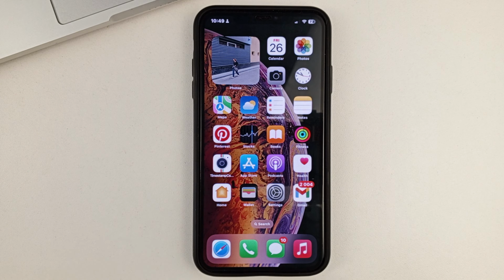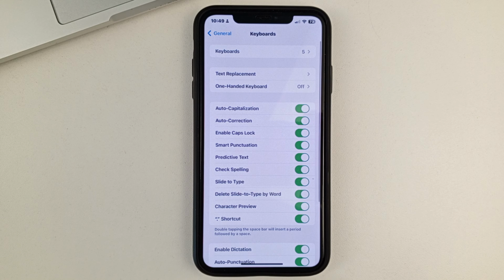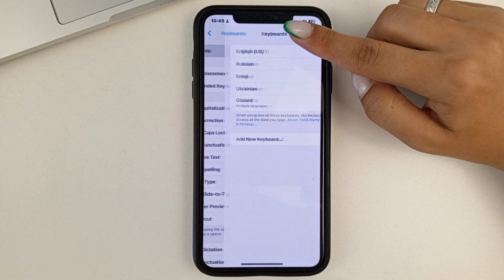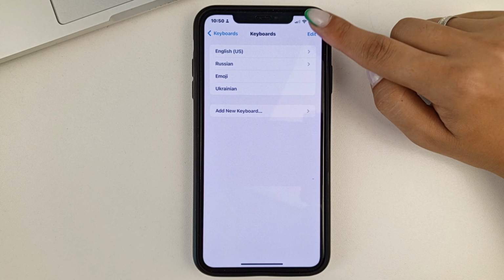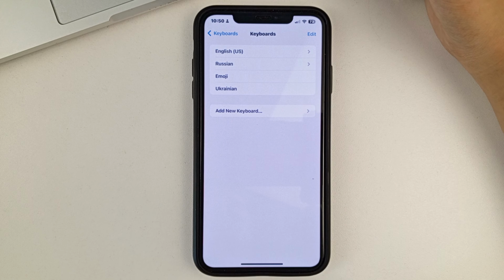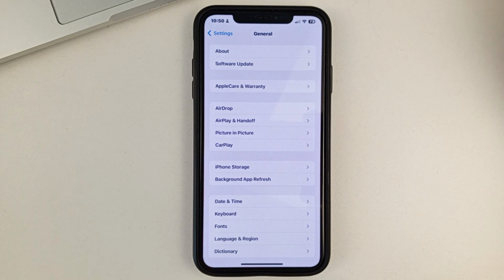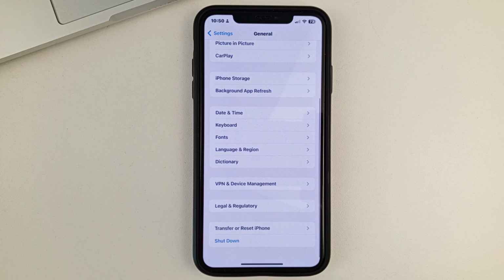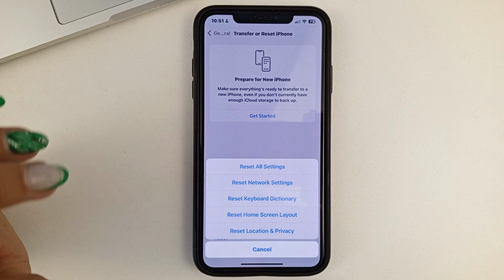How To Reset Keyboard On iPhone - Full Guide